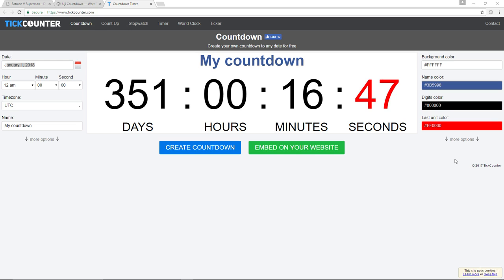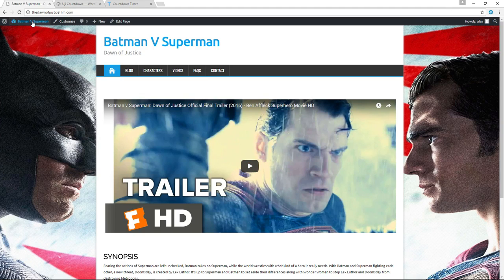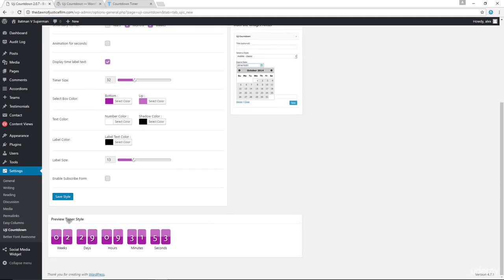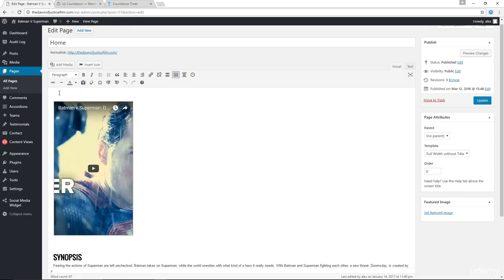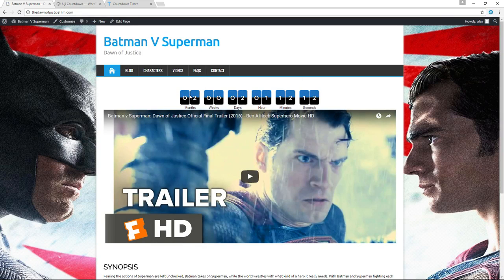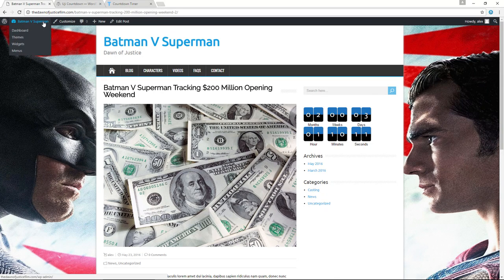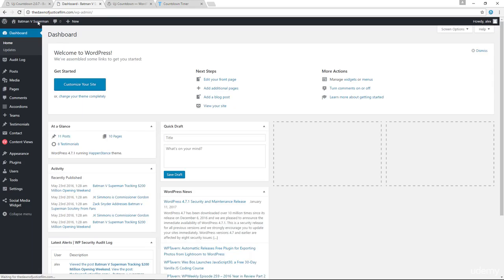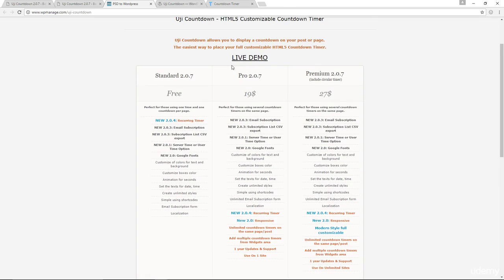15 Uji Countdown